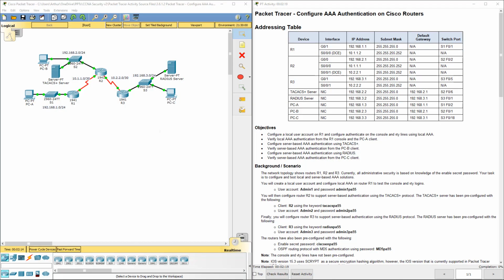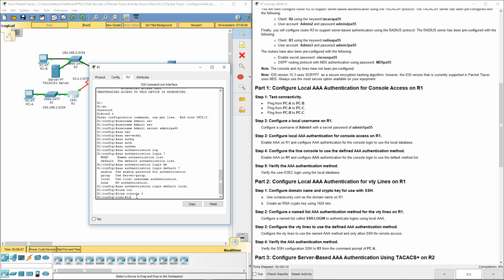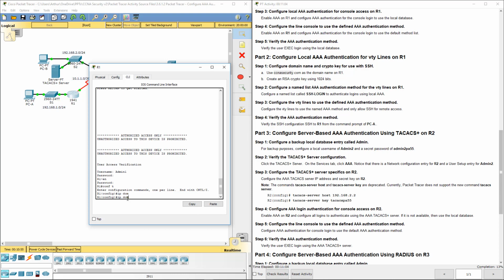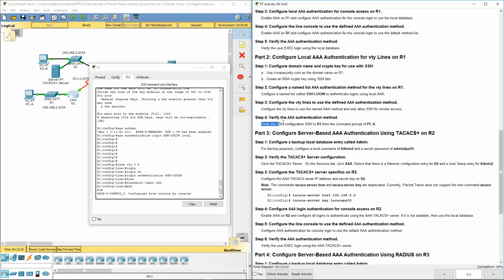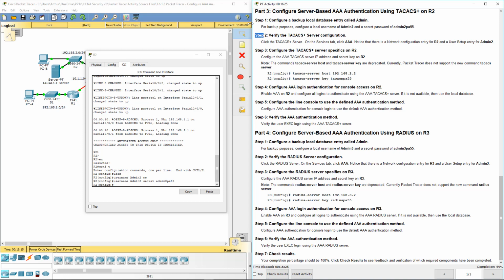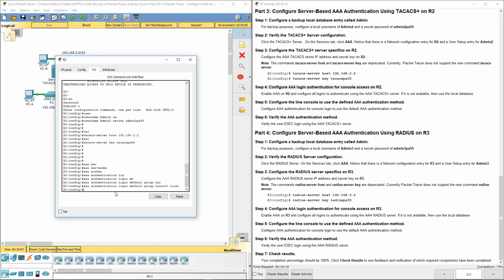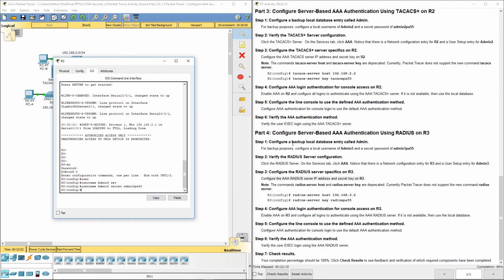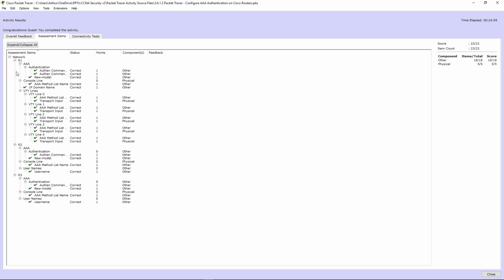CCNA Security v2 – Lab - 3.6.1.2 - Configure AAA Authentication on Cisco Routers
3.6.1.2  - Configure AAA Authentication on Cisco Routers